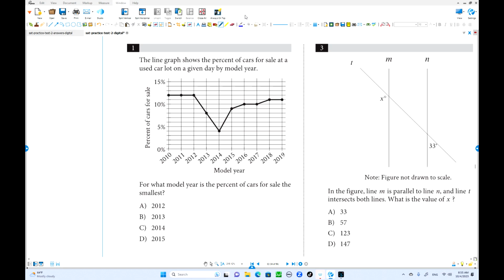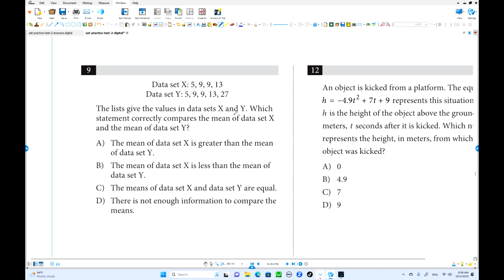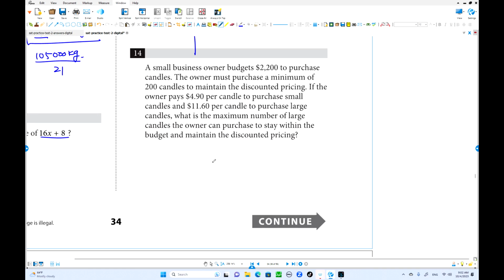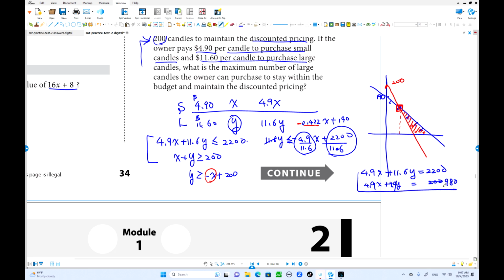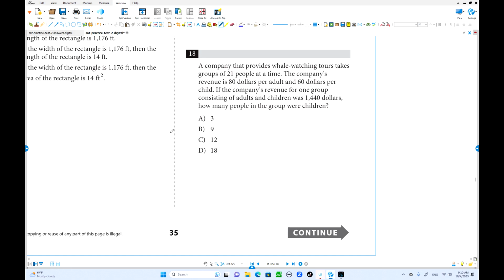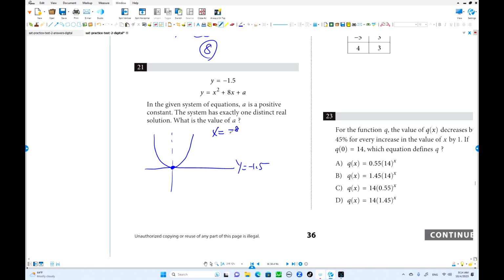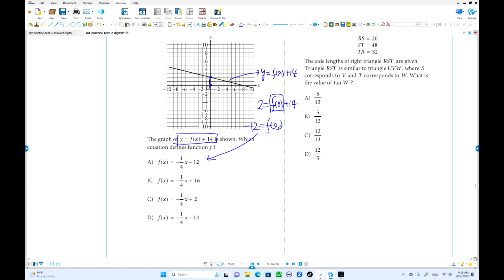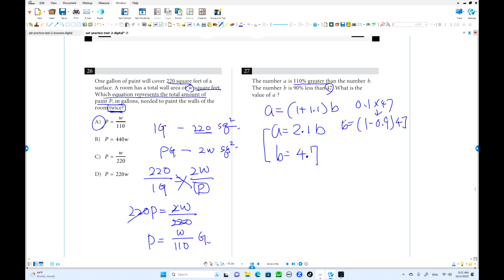Digital SAT Math: TEST 2 MODULE 1 released from College Board.